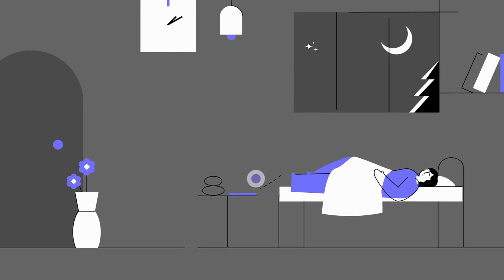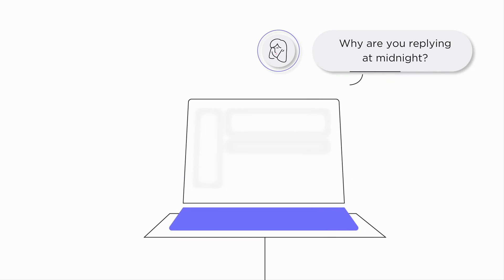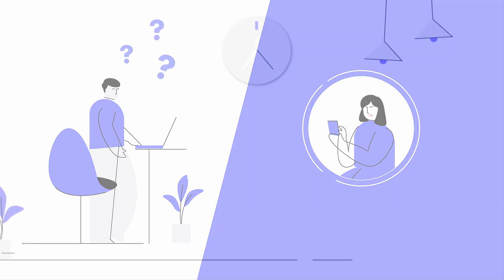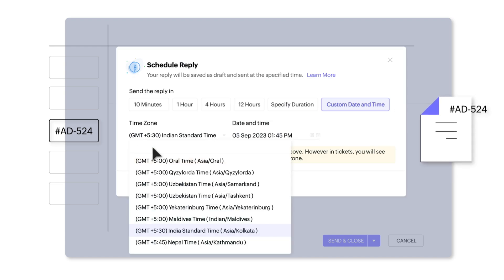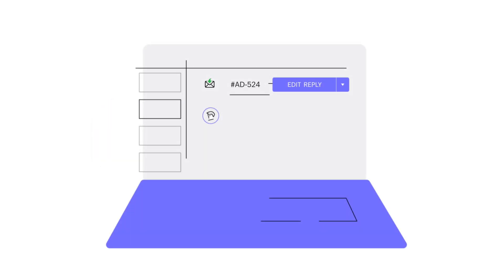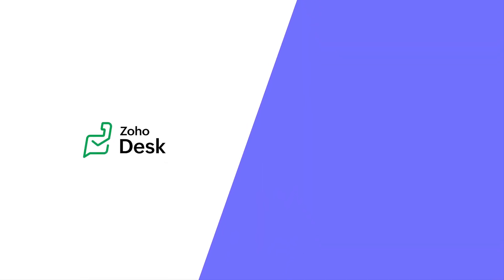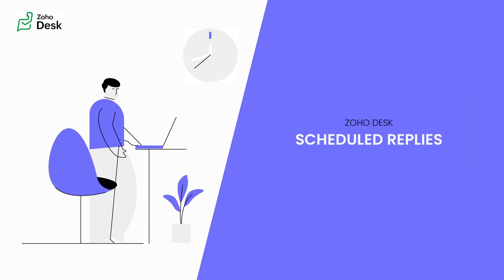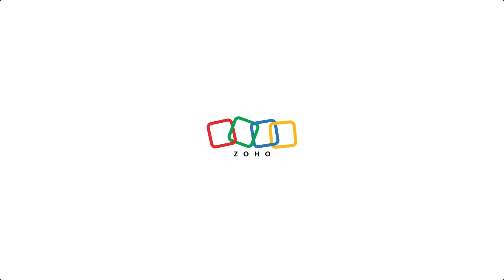Schedule Ticket Replies for Global Customer Support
Connect with your customers worldwide, no matter the time zone! Learn how to use Zoho Desk's schedule reply option to ensure your messages are always delivered at the right time.

In this video, you'll learn how to:

🟢 Schedule replies to customer tickets in Zoho Desk
🟢 Edit, reschedule, or delete replies at any time before they're sent
🟢 Ensure messages are received during customer waking hours
🟢 Provide seamless support to your customers across the globe